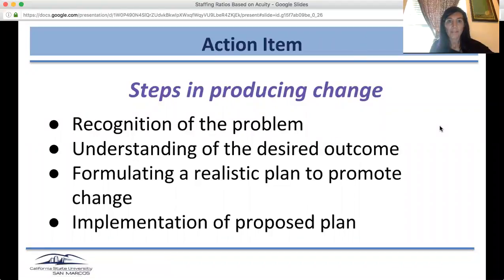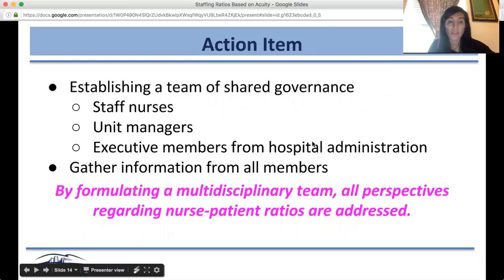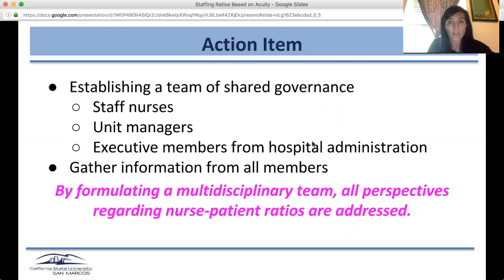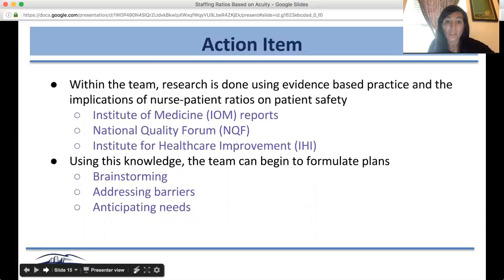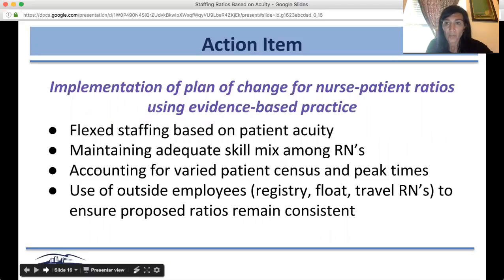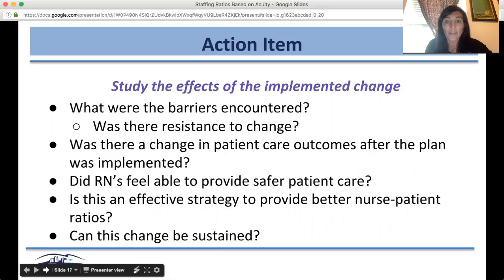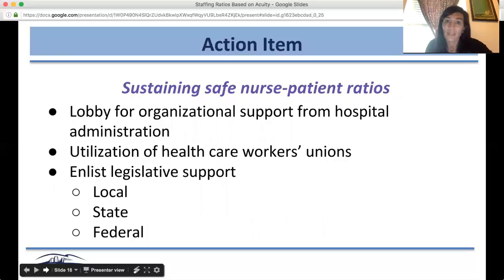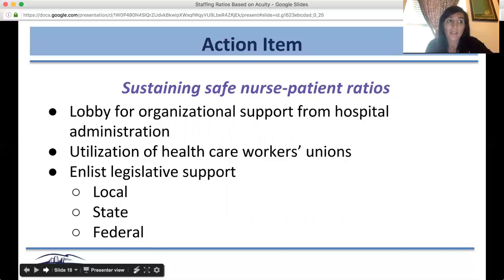Action Item Slides